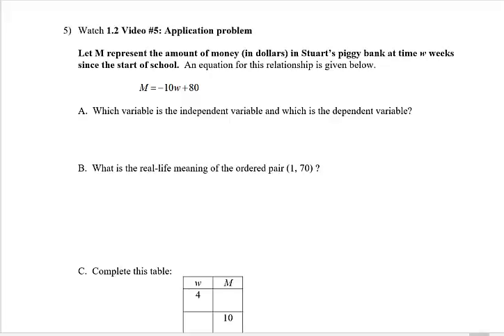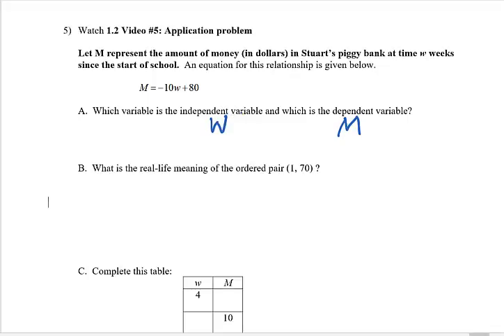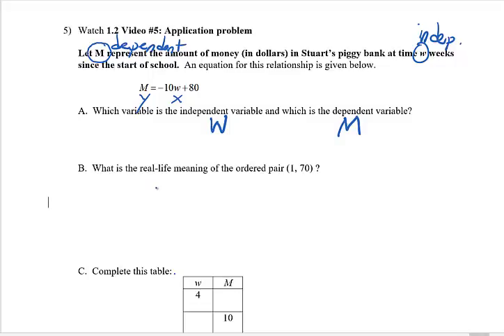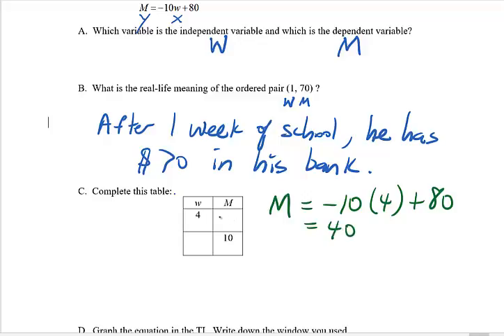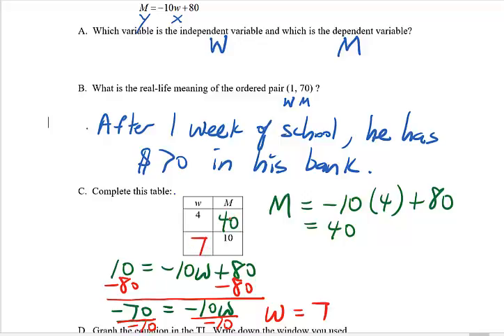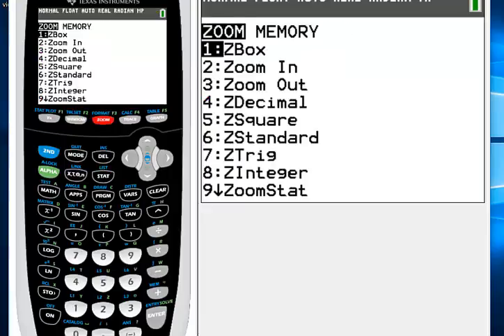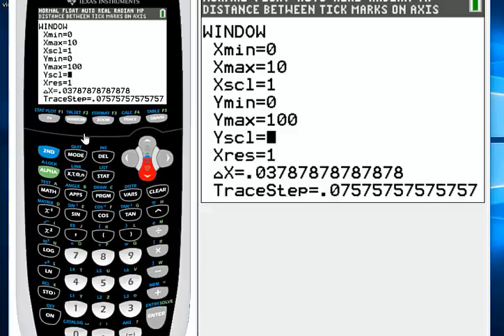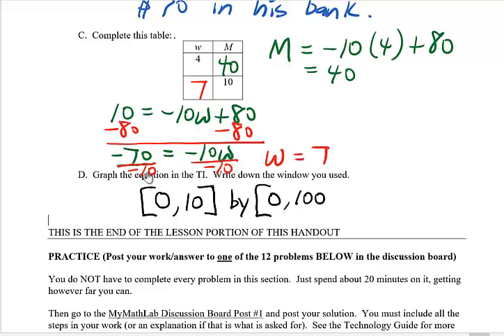Math 120 1.2 video 5